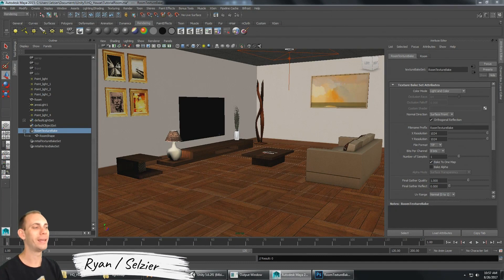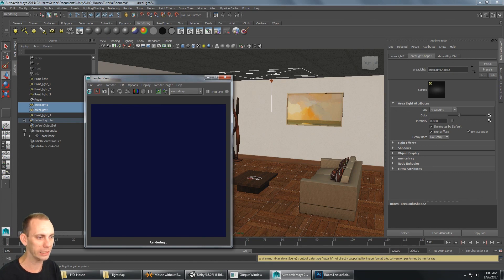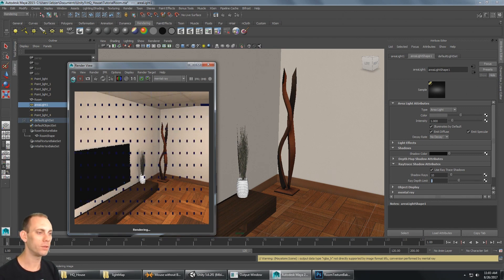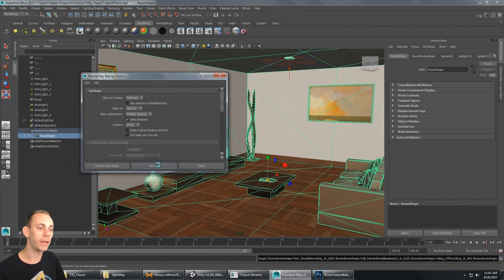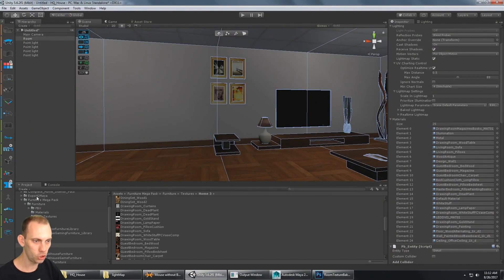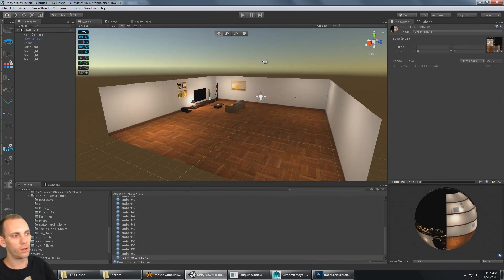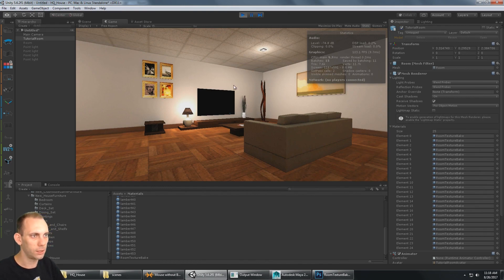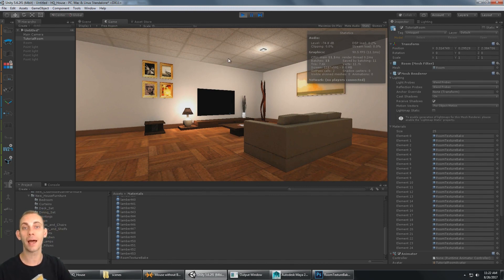Rendering Lighting with Mental Ray for Unity Scenes 4 - Final Bake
In the final part of this tutorial series, we will turn all the settings up and make our final bake. Once the texture has been created, we'll import the model and texture back into Unity.
ＭＯＲＥ．．．

My tutorials will always be released to the public for free so anyone can learn.

ＡＳＳＥＴ　ＳＴＯＲＥ - I publish asset at Unity Asset Store. Purchase my assets and give them a good rating :)

ＰＡＹＰＡＬ - Make a tip directly to me via Paypal. Huge thanks!

All support is very much appreciated and helps the channel grow and become better. Thank you!